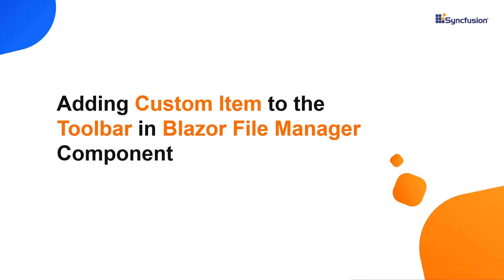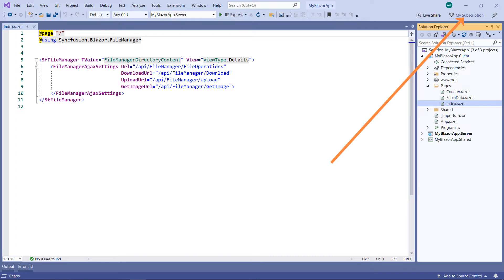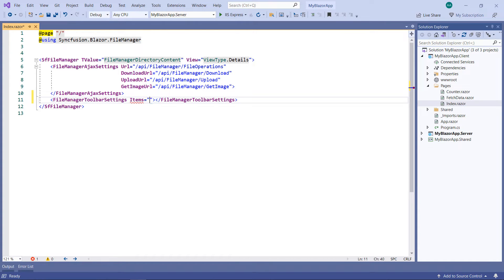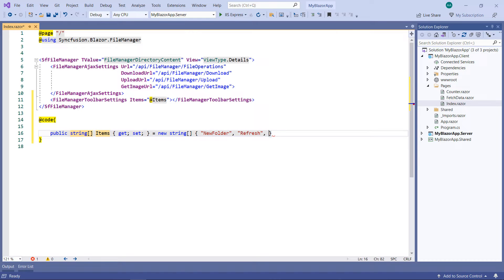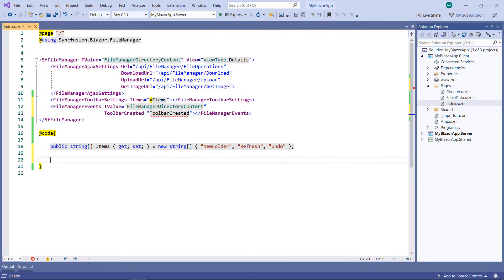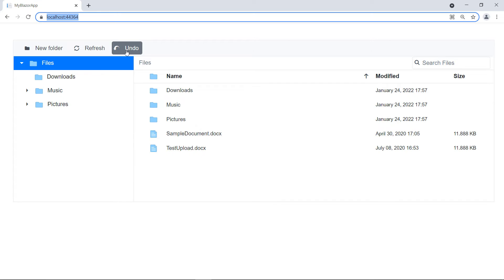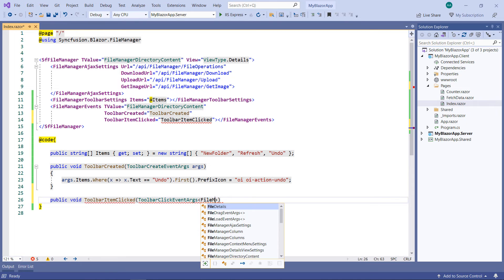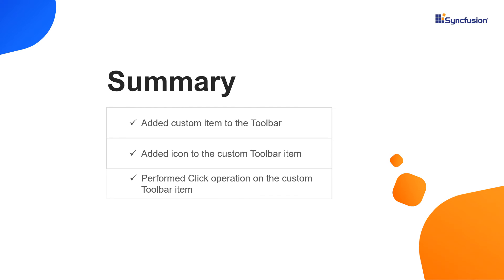Adding Custom Item to the Toolbar in Blazor File Manager Component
Learn how to add custom item to the Toolbar in a Syncfusion Blazor File Manager component easily. Also, this video explains how to add icon and handle click operation for the custom toolbar item in the File Manager.

[00:00] Introduction
[00:32] Add custom Toolbar item
[01:08] Add icon to the custom item
[01:53] Handle click operation

If you are in need of a trial license key, you can start your Blazor trial from

Check if you are eligible for a free license for all our Syncfusion products on our Community License